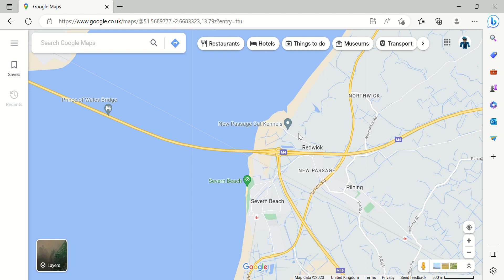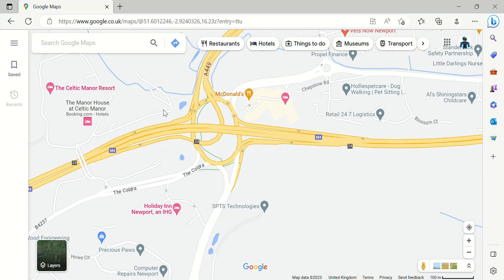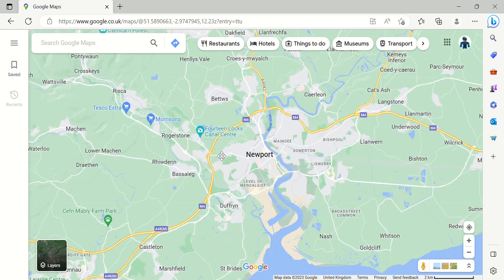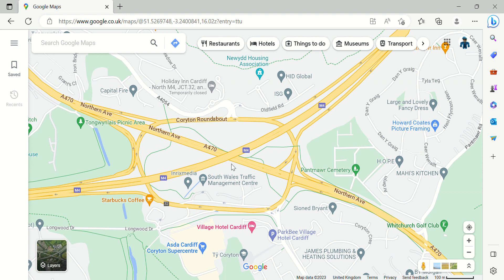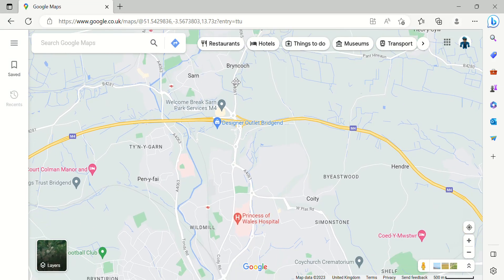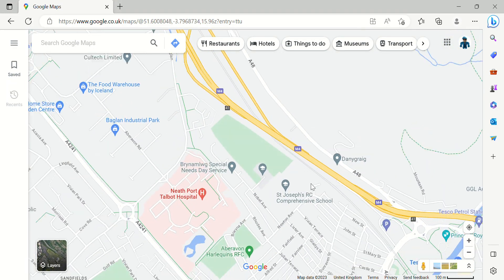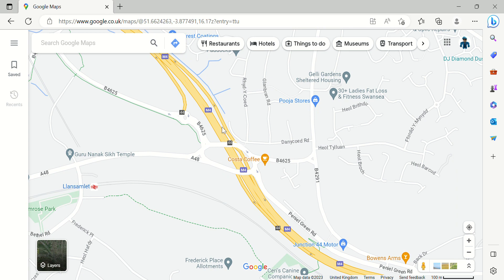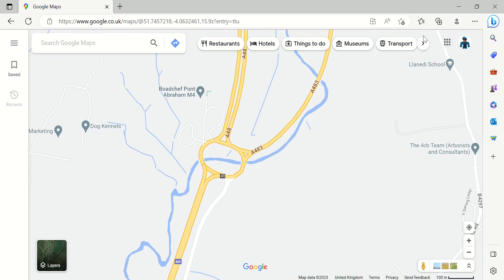Motorway Junctions - M4 - Part 2 (Wales)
This is part 2 of the M4